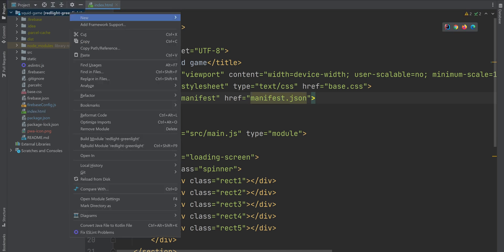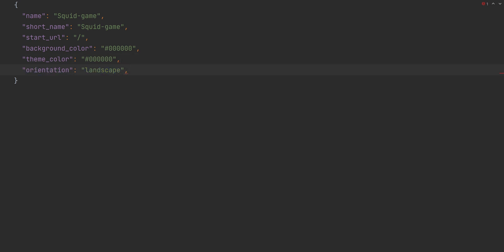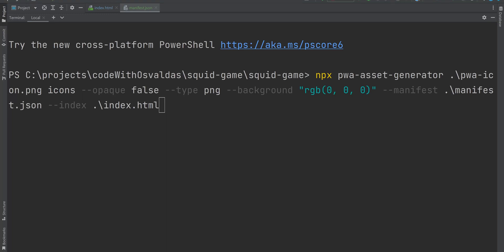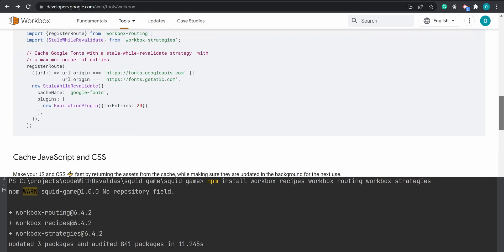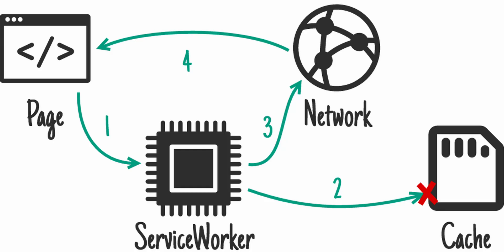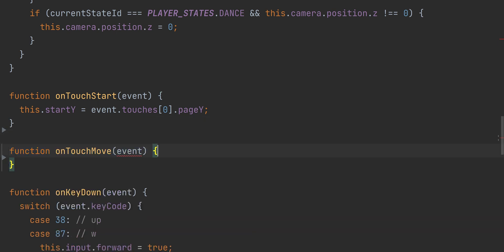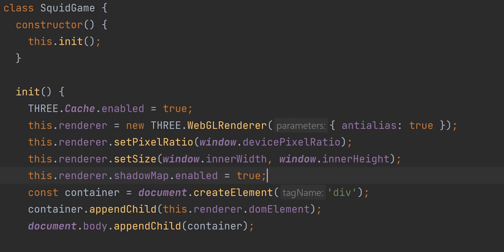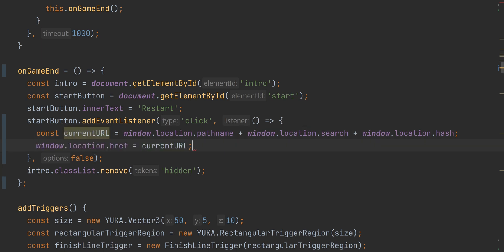Transforming Squid Game JavaScript Game To Mobile Game with PWA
In this video, I have upgraded Squid Game Javascript Game to a PWA!
Now it can be installed and played without an internet connection.